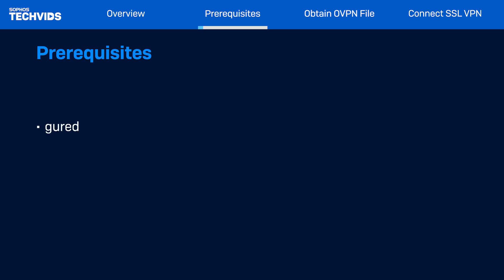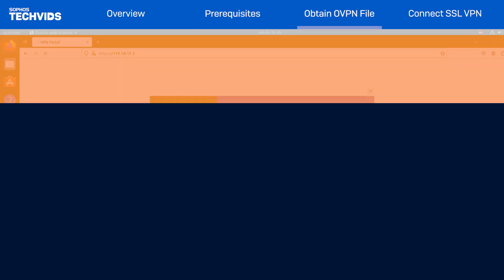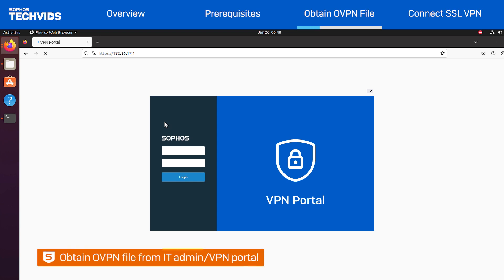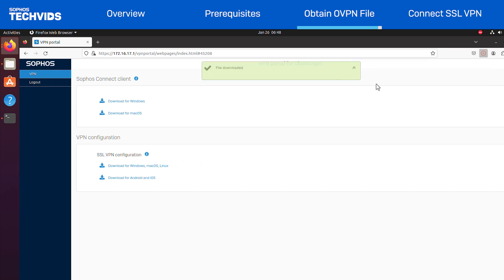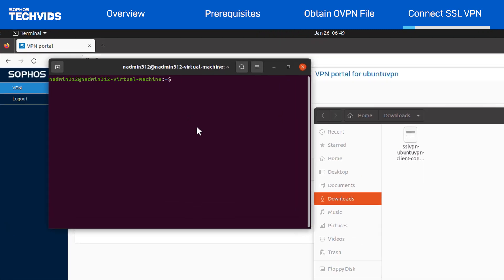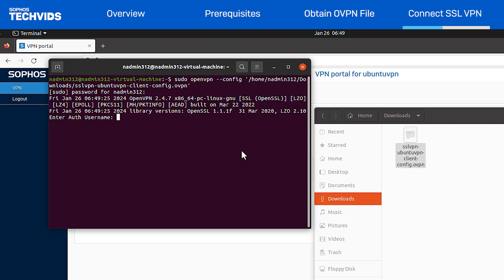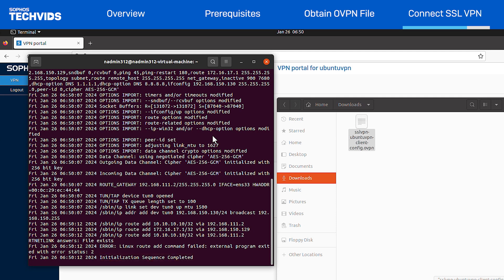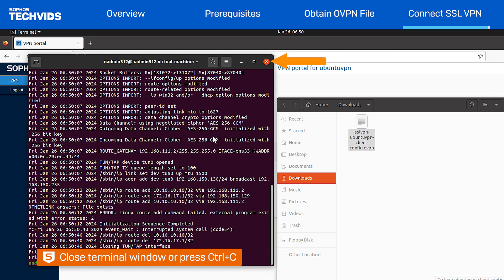Sophos Firewall v20: Configure SSL VPN Remote Access in Linux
In this Techvid, we show you how to configure SSL VPN remote access in Linux. Before you begin, ensure that SSL VPN remote access is first configured in Sophos Firewall.

Skip ahead to these sections:

00:10 Overview
00:22 Prerequisites
00:41 Obtain OVPN File
01:10 Connect SSL VPN

Sophos Firewall v20: Configure IPsec & SSL VPN Remote Access